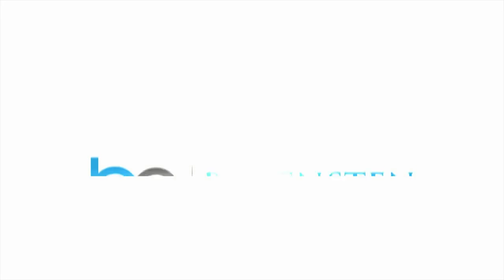Charming Riverside Park Apartment: 308 West 106 Street Pre-War Gem with Private Outdoor Space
Discover the charm of living near Riverside Park in a pre-war building at 308 West 106 Street. This meticulously maintained apartment offers a unique blend of convenience and tranquility, just three blocks from the subway. Enjoy the time-saving benefit of living in a walk-up, with no costly upkeep or maintenance. Embrace the opportunity to firm up your glutes without even going to the gym. Inside, you'll find a secret that sets this home apart: a washer/dryer in the unit, storage included in the purchase, and a private outdoor space perfect for entertaining or stargazing. Don't miss this opportunity to make this your next home.